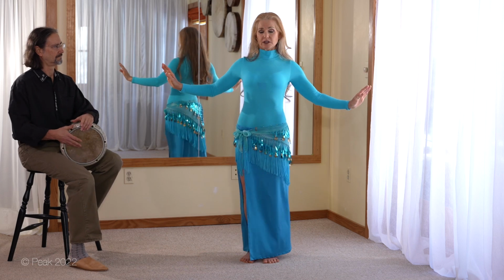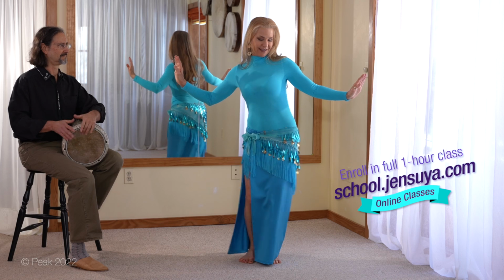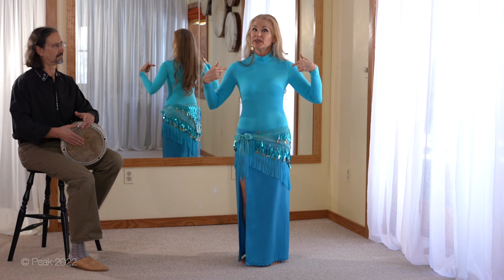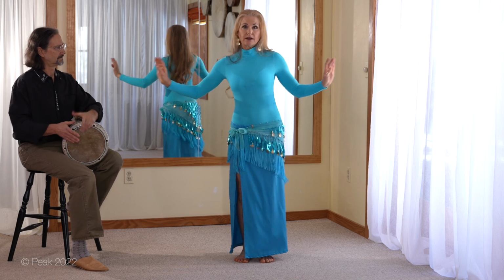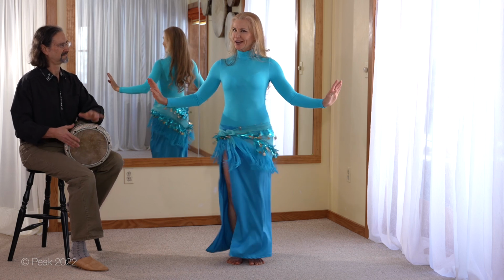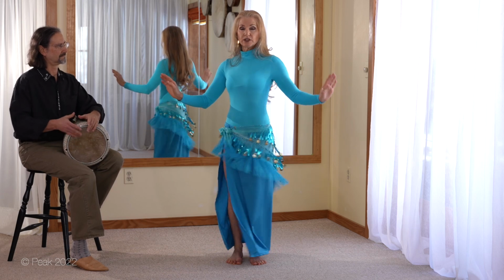BEGINNER Belly Dance Class (Follow Along) | Jensuya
BEGINNER Belly Dance Class (Follow Along) is a follow-along belly dance lesson with Jensuya and drummer Robert Peak.  This beginner belly dance lesson is the 10-minute free version of the 1-hour online class at school.jensuya.com.  In this video, Jensuya leads you in easy beginner versions of belly dance moves such as shimmies, step-touch, undulations, figure 8's, hip circles, and chest circles.  Jensuya Belly Dance welcomes persons of all genders, ages, sizes, and races who have an eagerness to learn to belly dance.  😊   Copyright, Robert Peak and Jennifer Carpenter-Peak, 2022.

Filmed on location in Berkeley Springs, West Virginia, USA.

TIMECODES
0:00 - Introduction of Beginner Belly Dance Class
00:17 - Basic Belly Dance Posture
00:32 - Belly Dance Sway
01:05 - Belly Dance Hip Bump
1:21 - Belly Dance Tush-Push
1:38 - Belly Dance Sway
1: 45 - Belly Dance Step-Touch
2:21 - Belly Dance Tush-Push
2:43 - Belly Dance Hip Circle
2:59 - Belly Dance Pelvic Undulation
3:15 - Belly Dance Body Roll (Reverse Camel)
3:35 - Belly Dance Step-Touch
3:49 - Belly Dance Head Slide
4:07 - Belly Dance Saidi Step
4:46 - Belly Dance Sway
4:54 - Belly Dance Chest Circles
5:25 - Belly Dance Spirals
5:50 - Belly Dance Vertical Hip Figure 8
6:29 - Belly Dance Chest Figure 8
7:08 - Belly Dance Shoulder Shimmy
8:03 - Belly Dance Body Undulation (Camel)
8:43 - Belly Dance Hip Shimmy
10:27- Belly Dance Chest Pop Booty Pop
10: 40 - Belly Dance Shimmy
11:02 - Beginning Level 1 Belly Dance Class Shoulders
12:07 - Link to Full Online Class for Beginning Belly Dancers